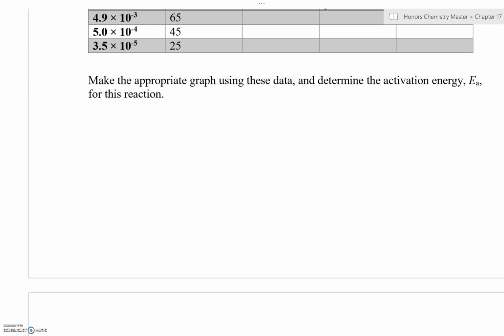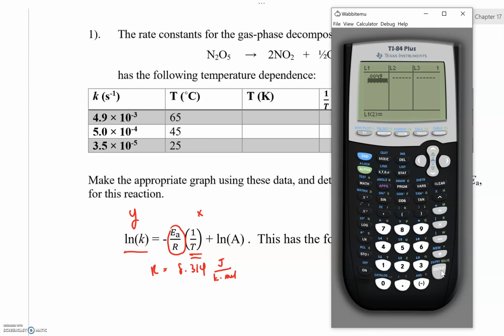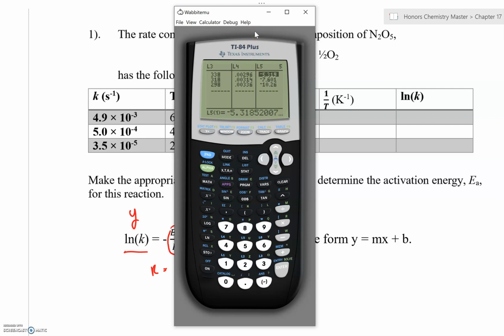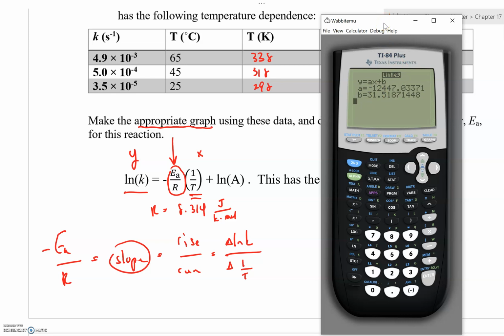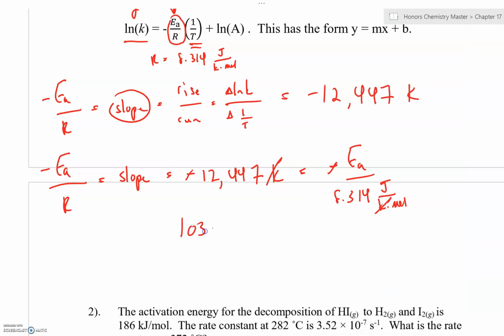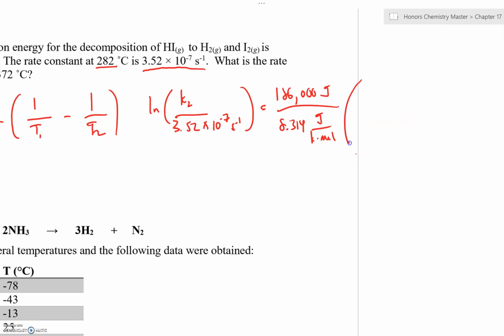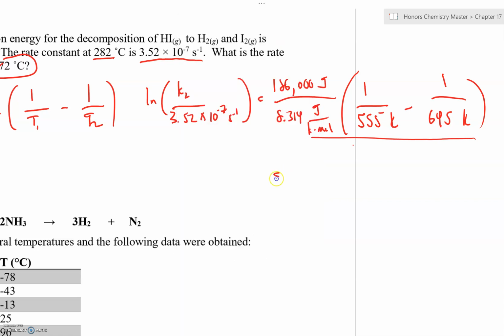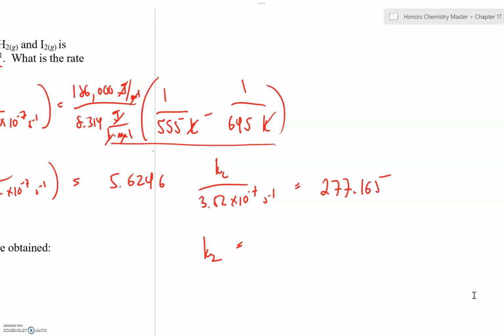Practice 17E 1 & 2